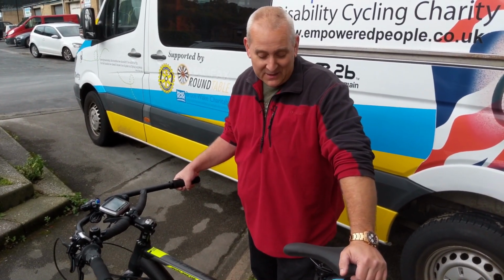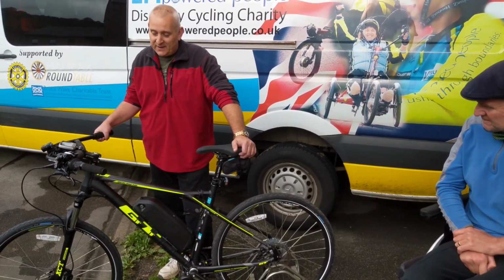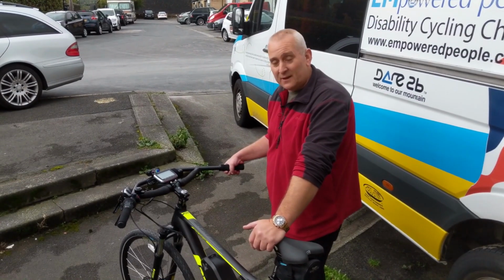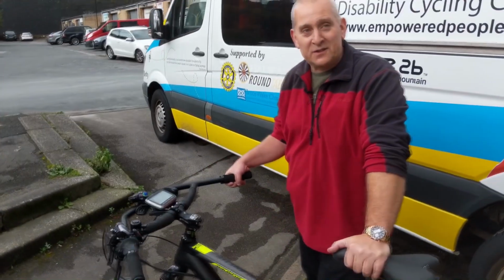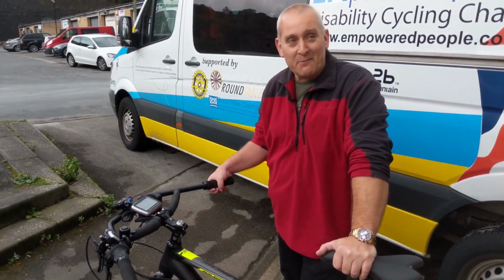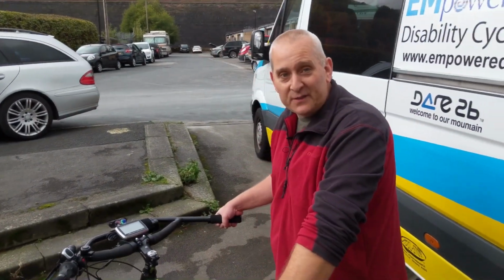Interview with new Empowered Rider Rob Barwell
Rob contacted us at empoweredpeople.co.uk  to ask for help with his recently converted mountain bike/e-bike. As rob explains he only has full use of his left hand and so could not safely stop the bike, and was looking for a solution. We stepped in to come up with a solution.